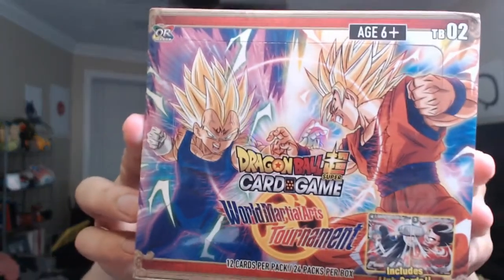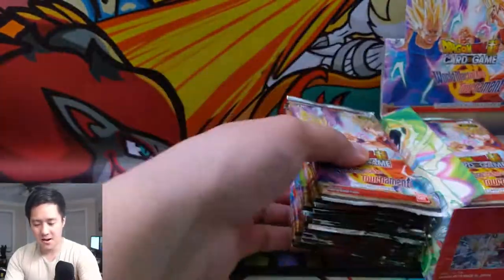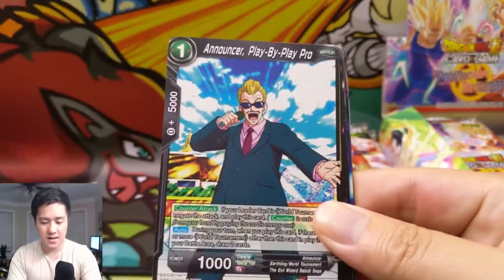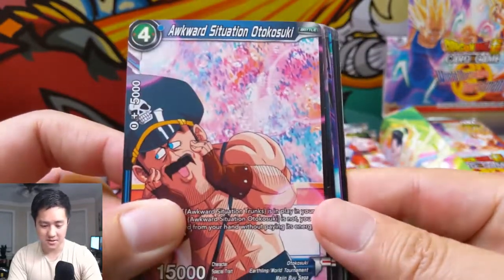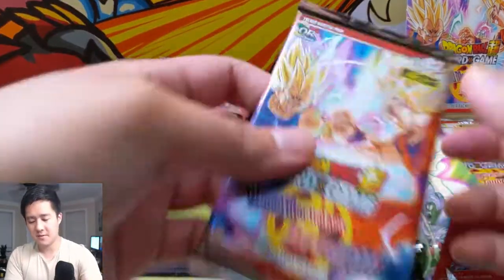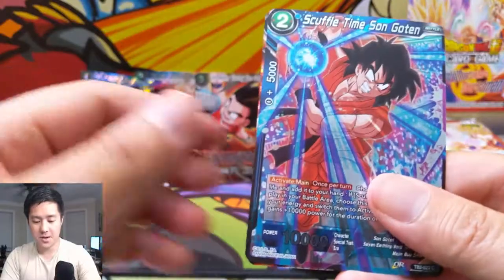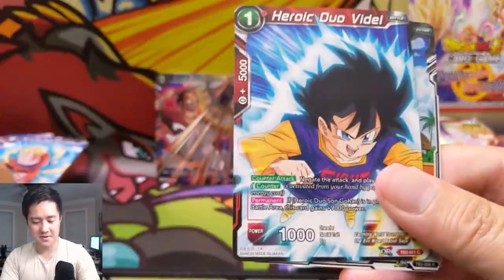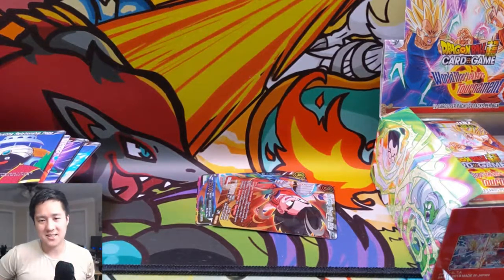WTF is This TCG!? Ep 4! Dragon Ball Super! SOO NASTOLGIC!!